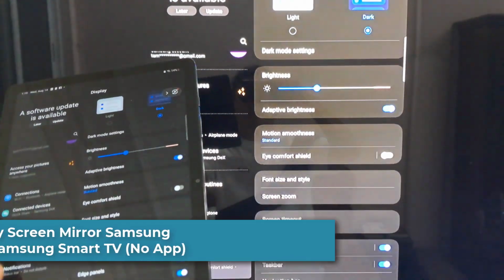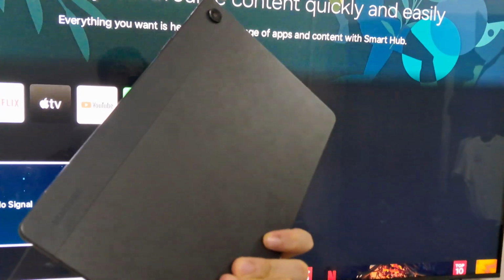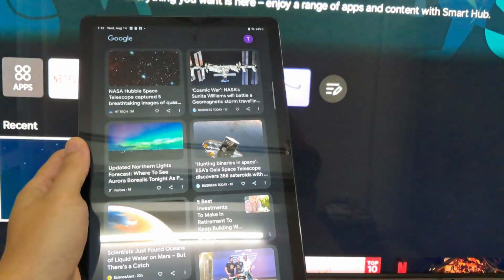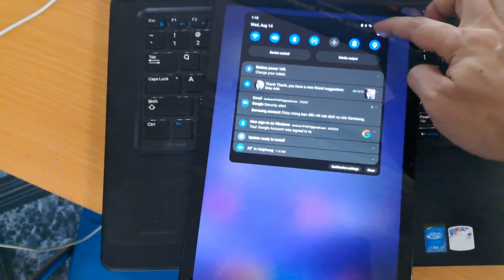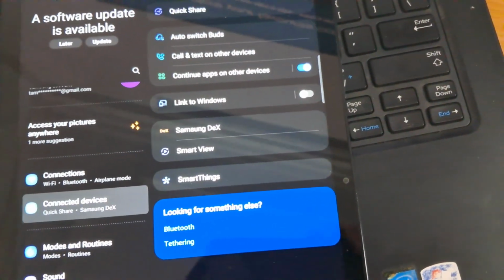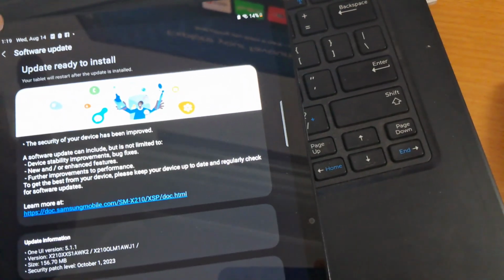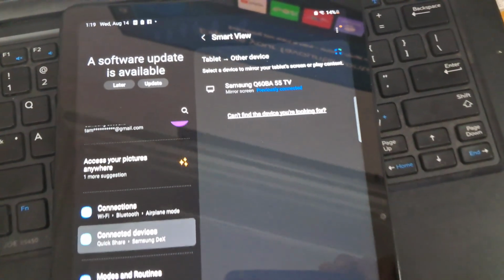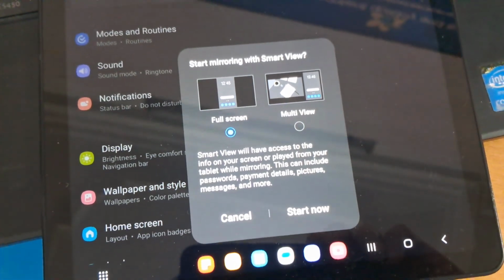How To Wirelessly Screen Mirror Samsung Galaxy Tab A9+ To Samsung Smart TV (No App)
Wirelessly Mirror Samsung Tab A9+ on Samsung Smart TV.

SAMSUNG 75-Inch Class QLED 4K Q60C Series Smart TV
Samsung Galaxy S24 Ultra (Factory Unlocked)
Samsung Galaxy A25 5G, Factory Unlocked GSM
SAMSUNG Galaxy FIT 3